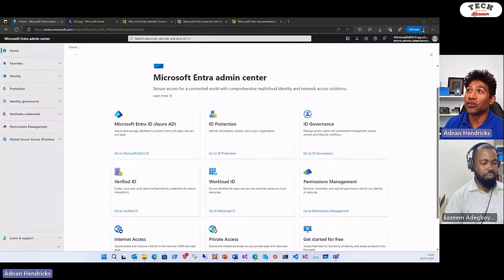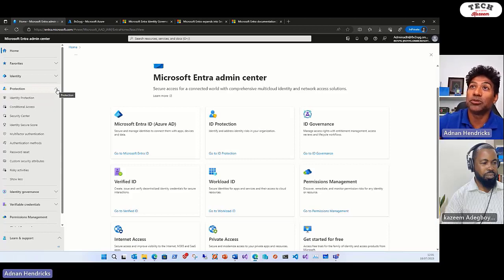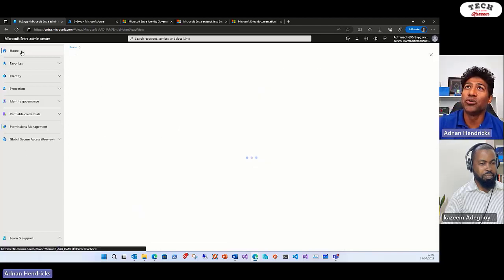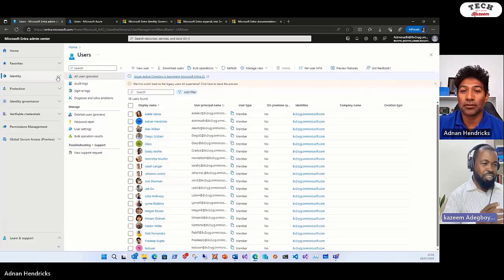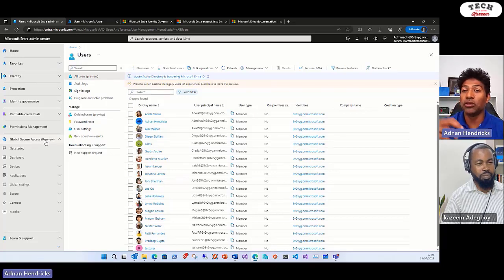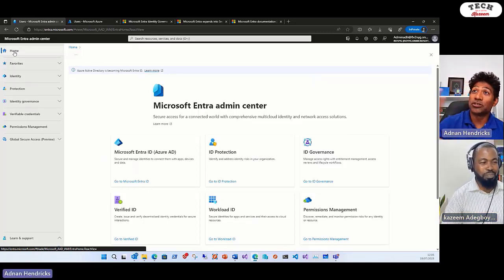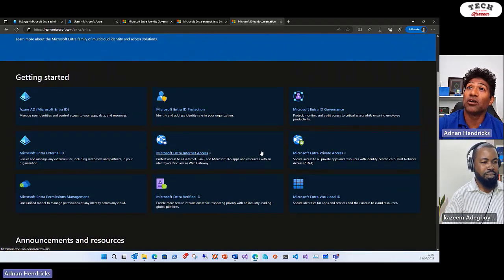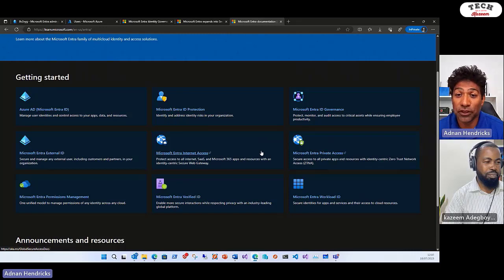From Azure AD to Microsoft Entra ID: Microsoft Entra ID Overview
In this short YouTube video, Adnan and Kazeem looked at the overview of Microsoft Entra ID. Check it out.

Topics Discussed:

* Overview of Entra ID
* Reasons behind the Transition
* Introducing the New Entra ID Portal
* Enhanced Security